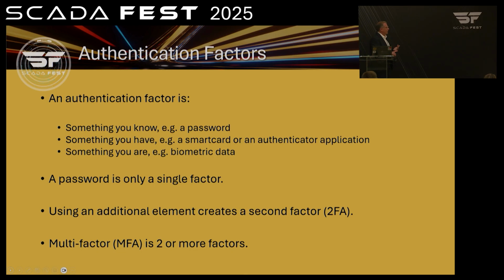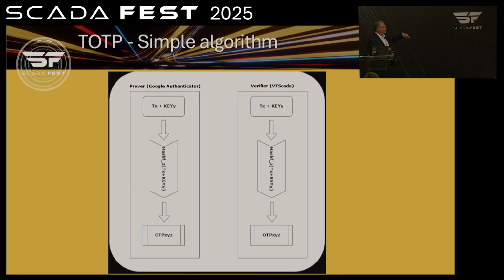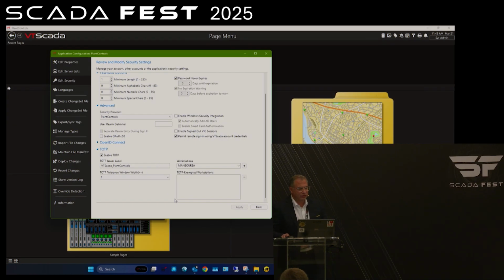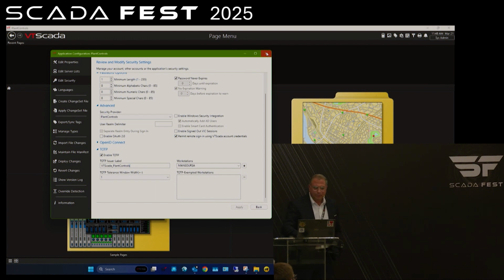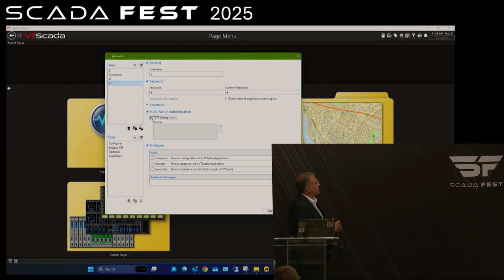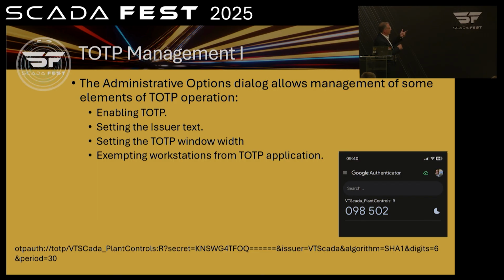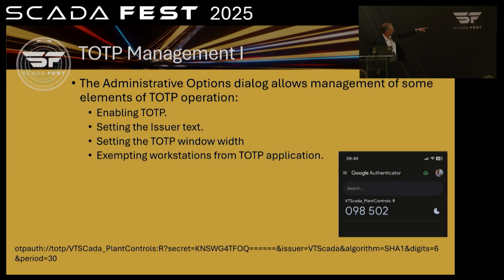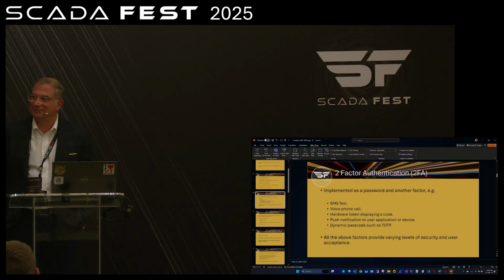ScadaFest 2025 Session Series | New Two Factor Authentication ~ Samer Mansour & Glenn Wadden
New TFA features in VTScada 12.2 improve secure access by a factor of two! The built-in QR code generator makes set up a breeze!
Find out more about ScadaFest, Where SCADA Leaders Learn, Connect, and Innovate